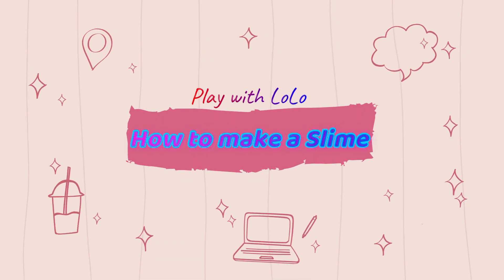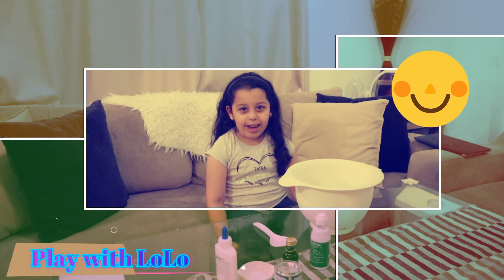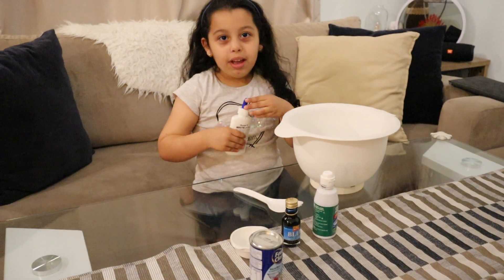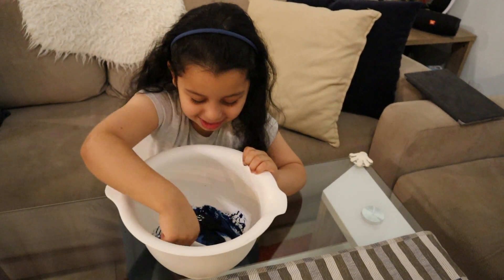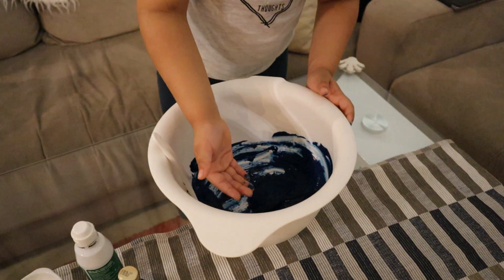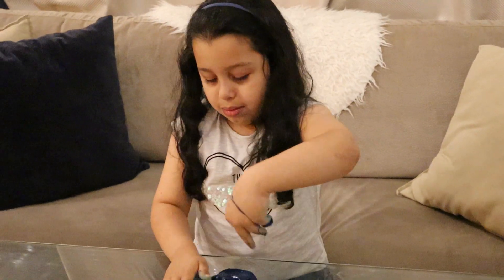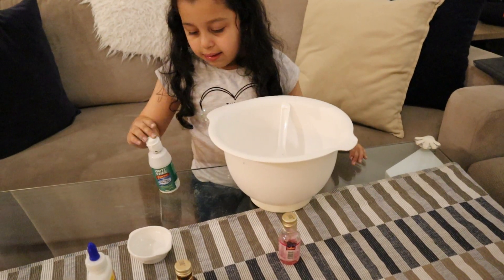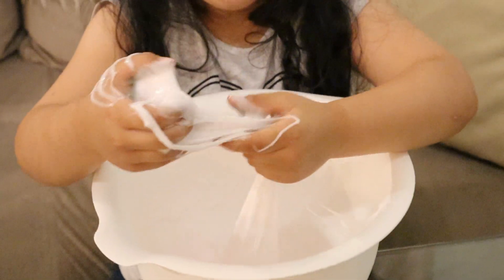Making Slime at Home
Alaa will show you in this video how to make slime at home. You will enjoy it :)